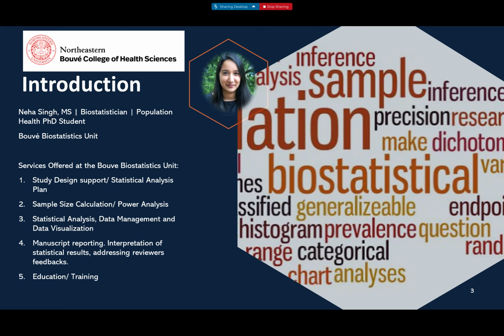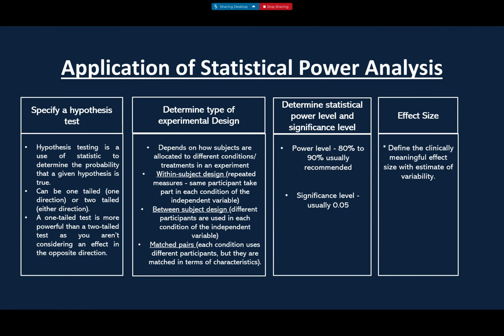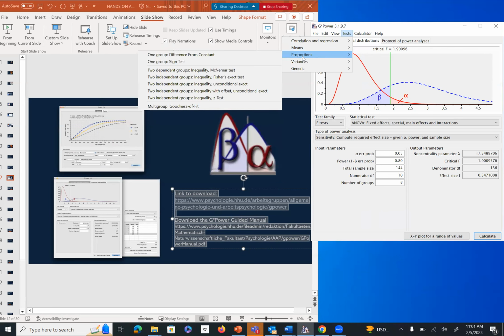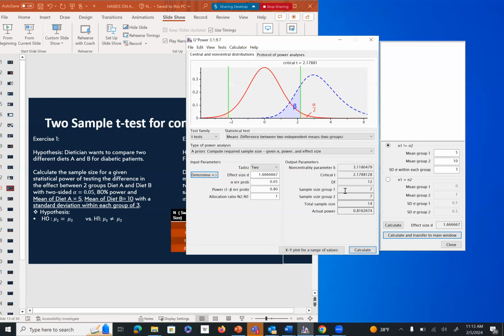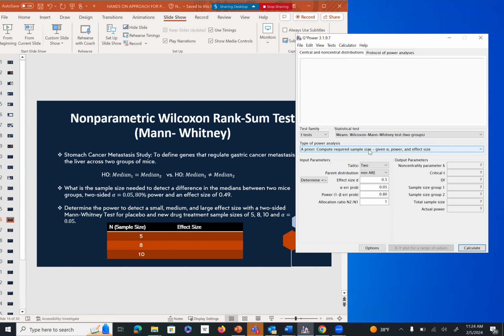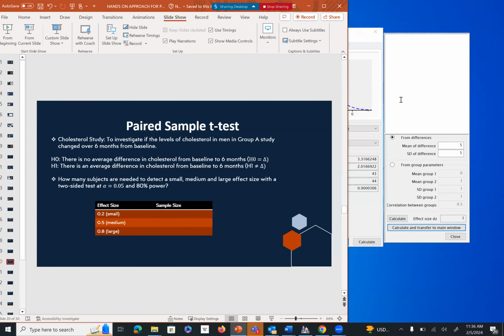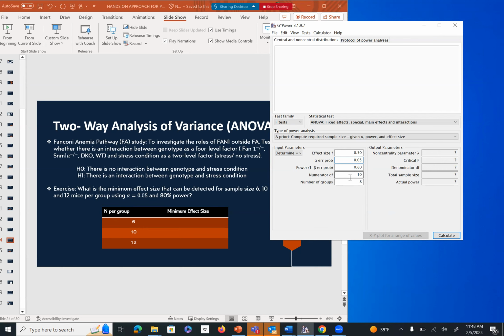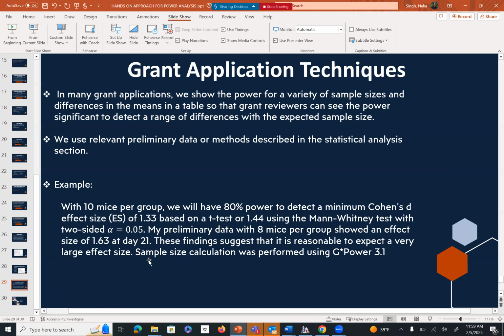Hands-on Approach for Power Analysis using GPower